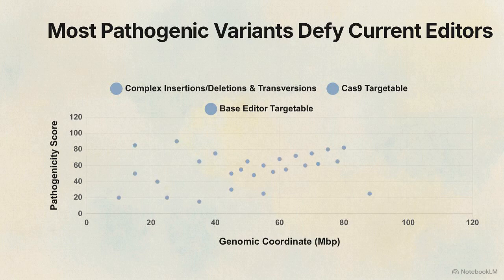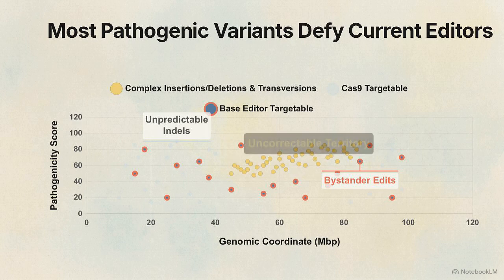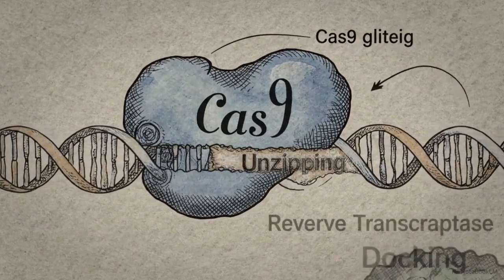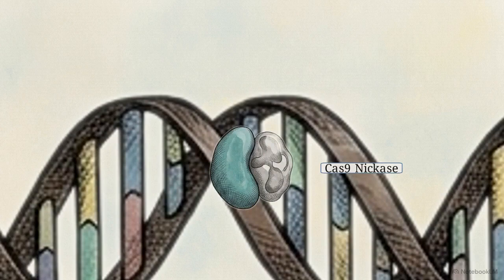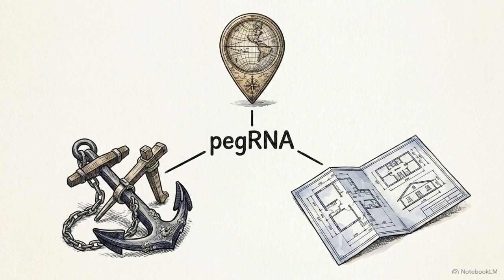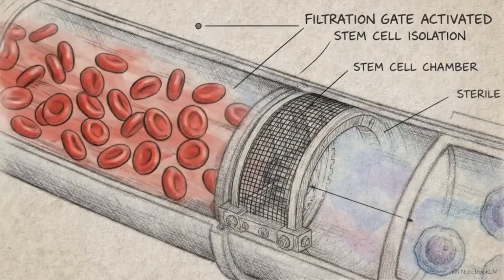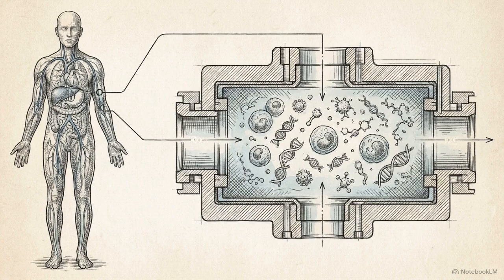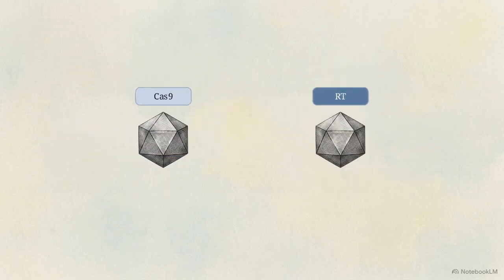Prime editing: search and replace for human DNA | Gene editing | 2026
Prime editing is a next-generation gene editing tool designed to precisely rewrite DNA—like a search-and-replace function for the human genome. In this episode, we break down how prime editing works, the chemistry behind it, and why it offers a powerful alternative to traditional CRISPR by making targeted changes without creating double-strand breaks. We also explore its applications in disease correction, its growing path toward the clinic, and the key challenges that still stand in the way.